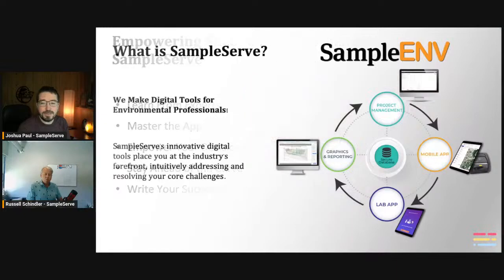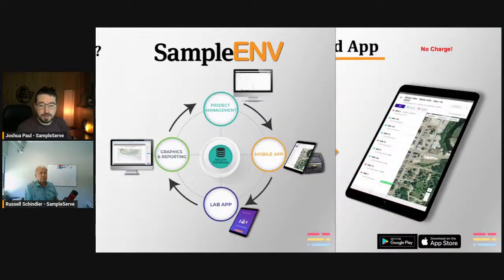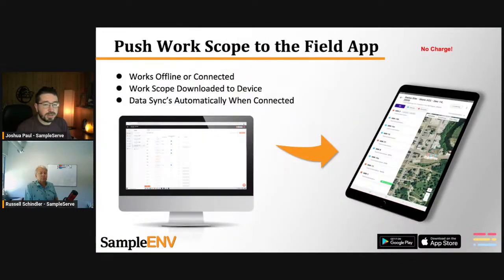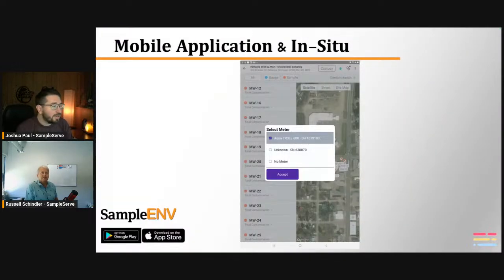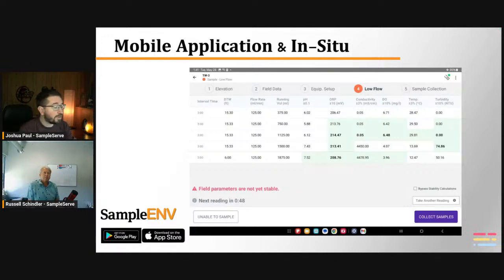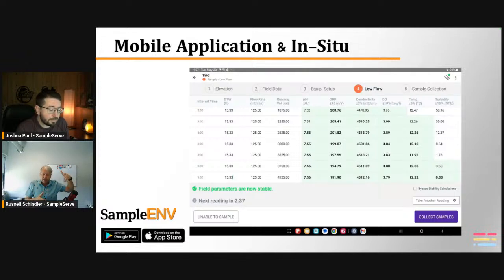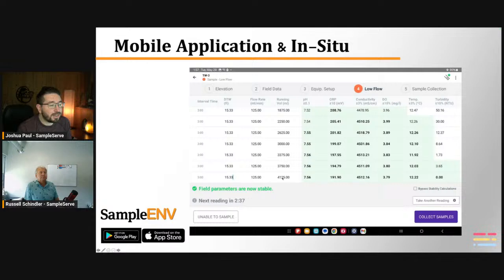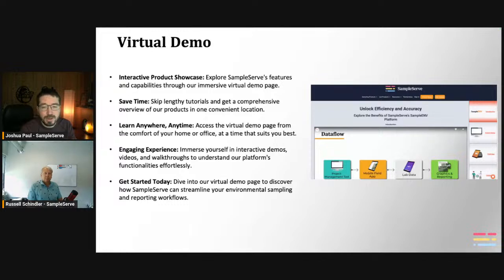SampleServe & In-Situ Meter Integration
Join us Wednesday June 19th at 1PM for an insightful Environmental Sampling Masterclass

We'll be covering our latest feature - In-Situ meter integration into our Field Sampling App.

Now all users can connect their Aqua Troll meters to our Field Sampling App for collecting Low Flow Sampling data. This seamless integration allows field techs to collect their field data passively for a more accurate and faster workflow.

Upgrade your field workers tools with SampleServe and In-Situ!